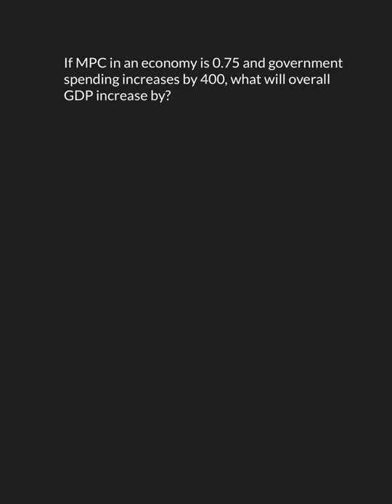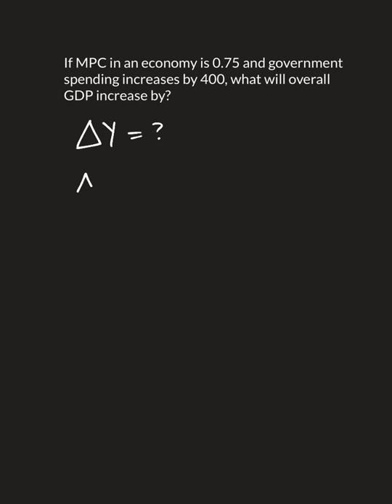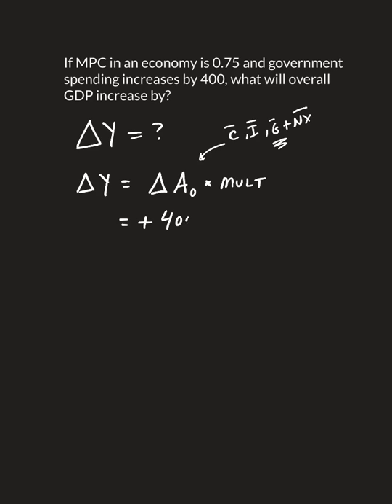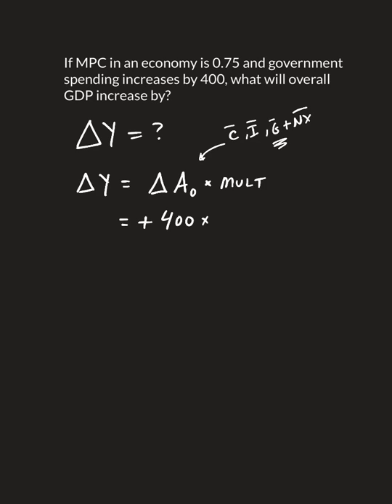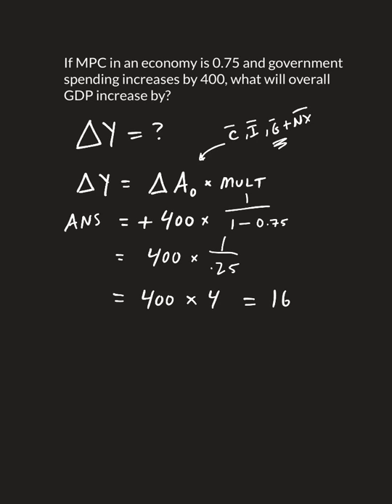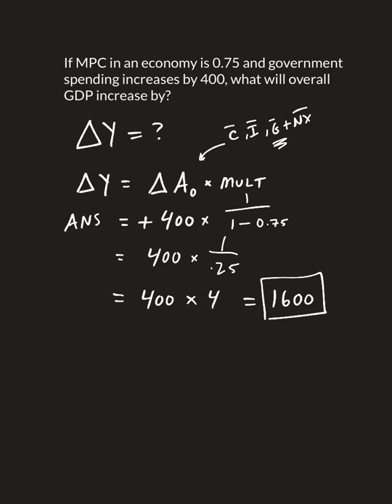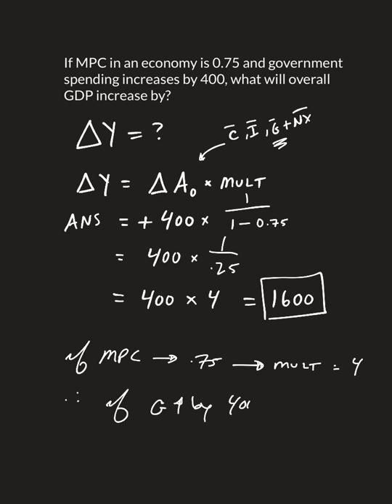How Will GDP Change Given a Change in Government Purchases and the MPC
If you’re given MPC and how much government purchases increases by, how do you calculate the change in overall GDP? We use the multiplier and explain why.